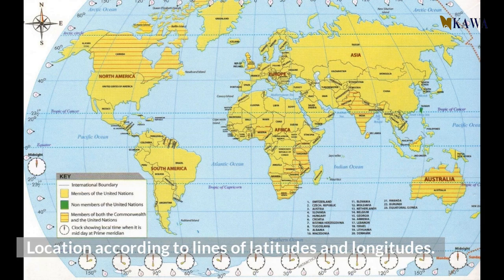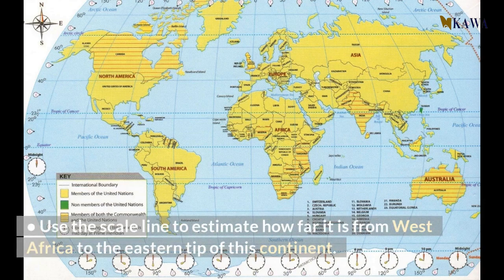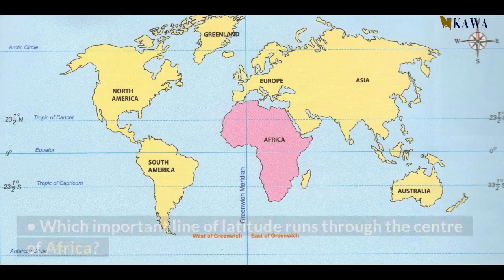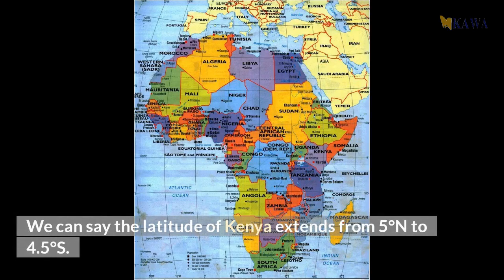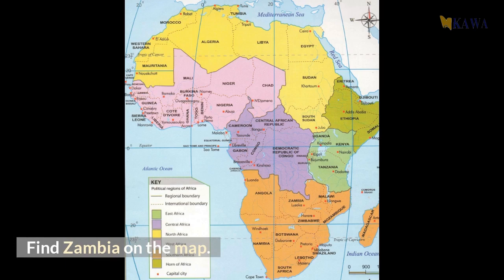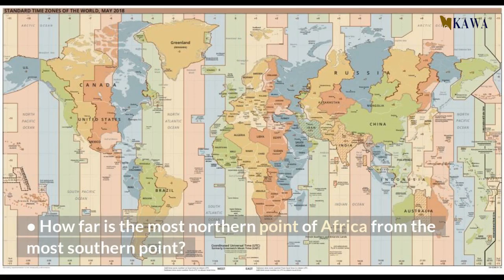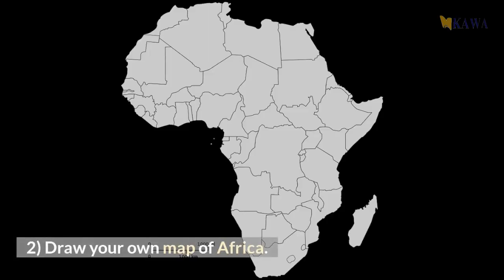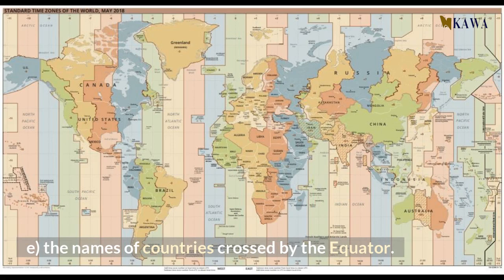KAWA P7 SST Topic 1 Location of Africa